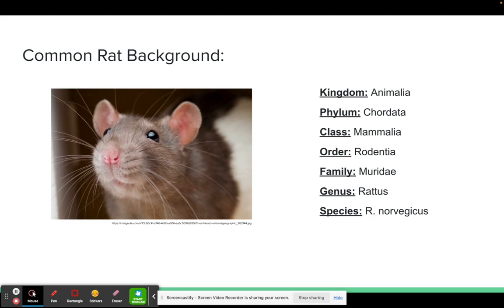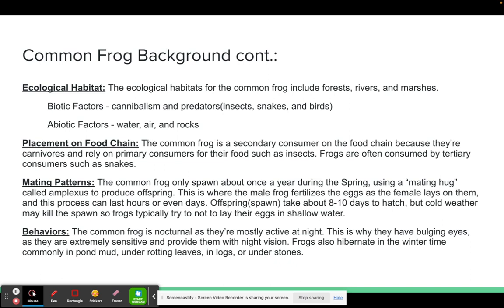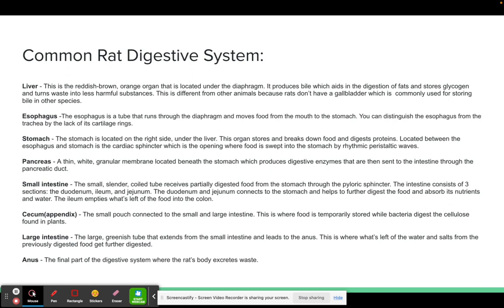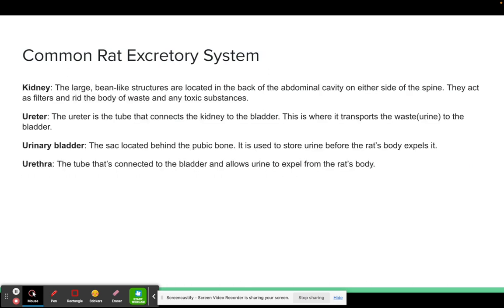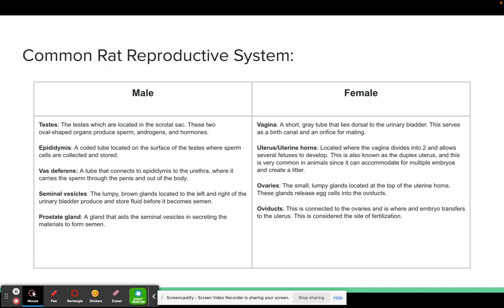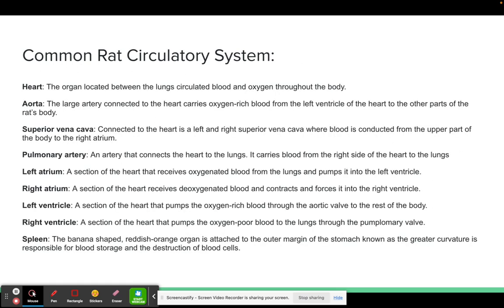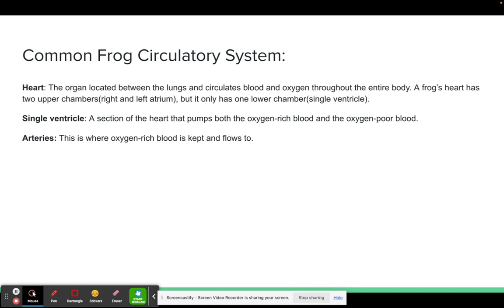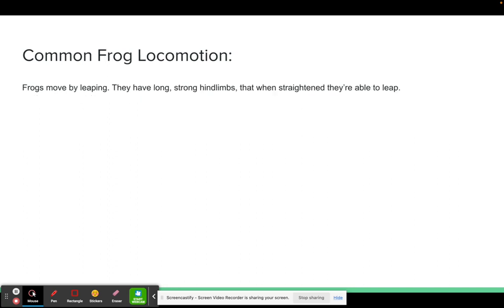Lab #6: Comparative Animal Anatomy(Rat+Frog)